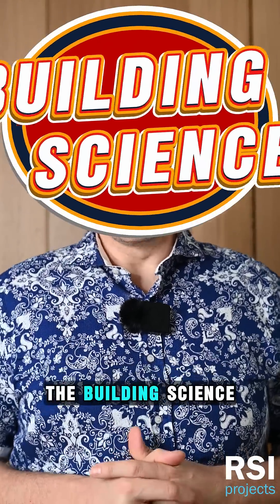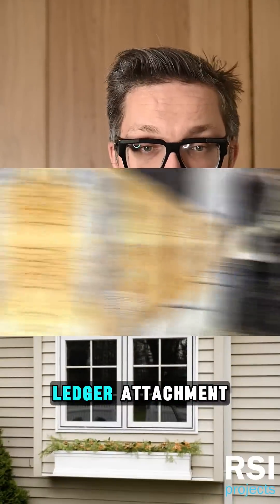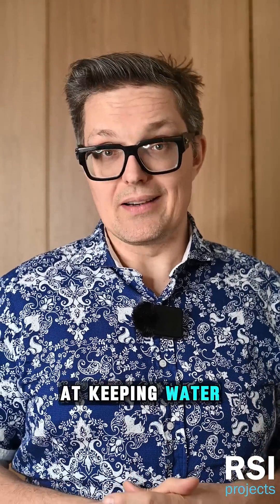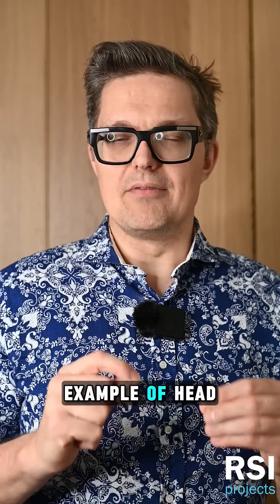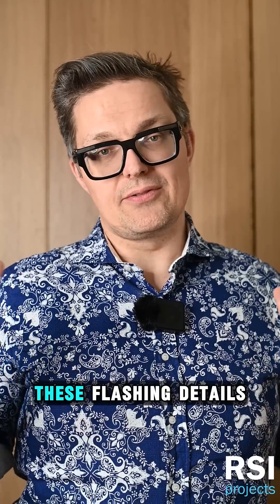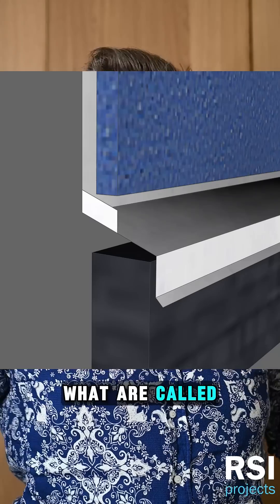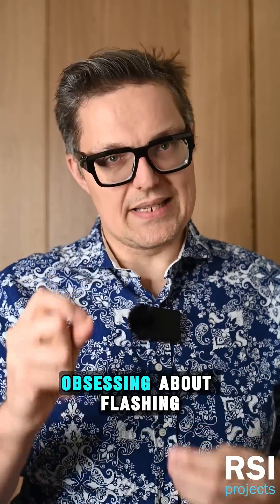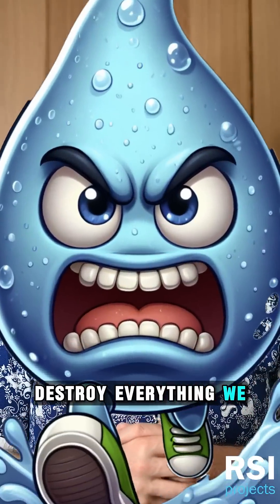Building Science Crash Course : Episode 07 : Flashing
Building Science Crash Course
Episode 7
Flashing

Though a small part of the overall building envelope, this one detail can wreak havoc with your building if you happen to get it wrong. There are 100's of different approaches to getting flashing right, but I figured we could focus on the idea head flashing to give a sense of what kinds of considerations it takes to get it right. Far from comprehensive, but at least we get a clearer sense of what impact little details can have on your envelope longevity.